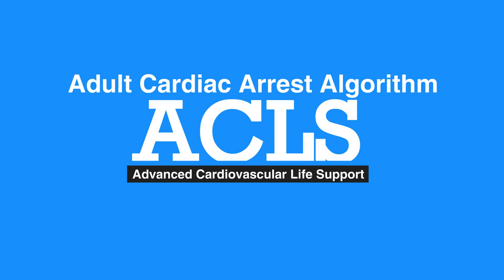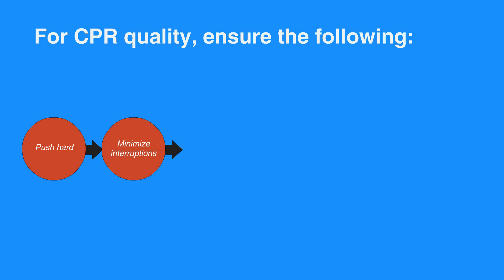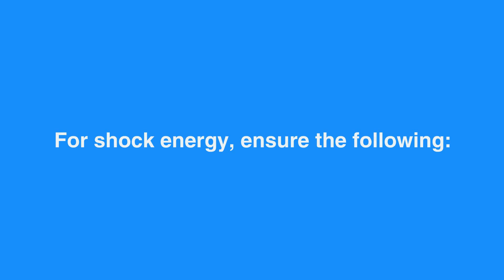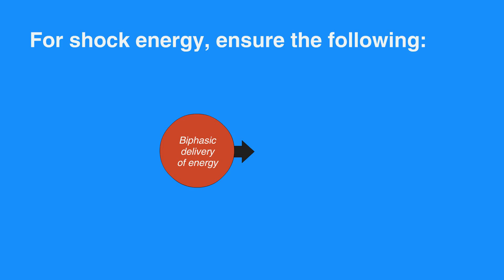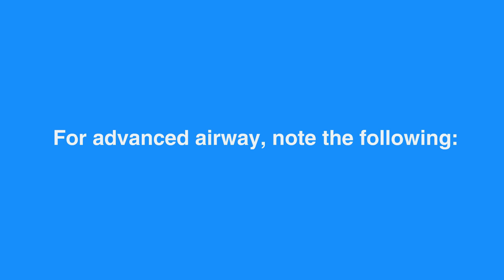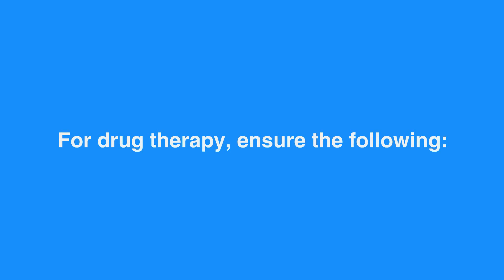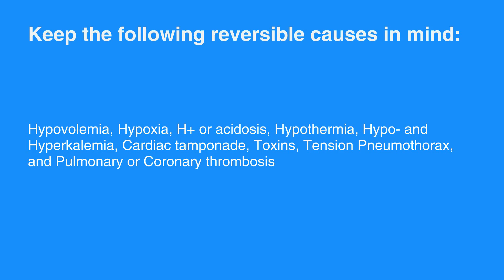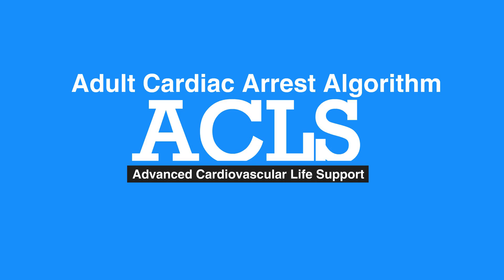7d. Adult Cardiac Arrest Algorithm, Advanced Cardiac Life Support (ACLS) (2020) OLD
The fourth lesson in Chapter 7 covers the Adult Cardiac Arrest Algorithm. Guidelines are provided for ensuring CPR quality. There is a list provided for what to ensure when shock energy is being used. The corresponding ACLS manual Figure 29 provides a full adult cardiac arrest algorithm.

"For CPR quality, ensure the following:

• Push hard (that is, more than or equal to 2 inches) and fast (that is, more than 100 beats per minute) and allow chest recoil
• Minimize interruptions
• Do not over ventilate
• If there is no advanced airway, use 30:2 compression to ventilation ratio
• Quantitative waveform capnography
- If ETCO2 is less than 10 mm Hg, attempt to improve CPR quality.
• Intra-arterial pressure
- If diastolic pressure is less than 20 mm Hg, attempt to improve CPR quality.

For shock energy, ensure the following:

• Biphasic delivery of energy during defibrillation has been shown to be more effective than older monophasic waveforms. Follow manufacturer recommendation (for example, initial dose of 120 to 200 J); if unknown, use maximum available. Second and subsequent doses should be equivalent, and higher doses should be considered.
• Monophasic should be 360 J.

For return of spontaneous circulation, note the following:

• Return of pulse and blood pressure
• Sudden sustained increase in PETCO2 (typically more than or equal to 40 mm Hg)
• Spontaneous arterial pressure waves with intra-arterial monitoring

For advanced airway, note the following:

• Supraglottic advanced airway or ET intubation
• Waveform capnography to confirm and monitor ET tube placement
• 8 to10 breaths per minute with continuous chest compressions

For drug therapy, ensure the following:

• Administer epinephrine dose intravenously or intraosseously at 1 mg every 3 to 5 minutes
• Administer amiodarone dose intravenously or intraosseously: first dose is 300 mg bolus, second dose is 150 mg

Keep the following reversible causes in mind: hypovolemia, hypoxia, h+ or acidosis, hypothermia, hypo- and hyperkalemia, cardiac tamponade, toxins, tension pneumothorax, and pulmonary or coronary thrombosis

For a full adult cardiac arrest algorithm, refer to Figure 29 in your corresponding ACLS manual."